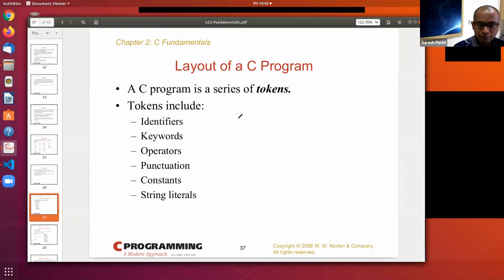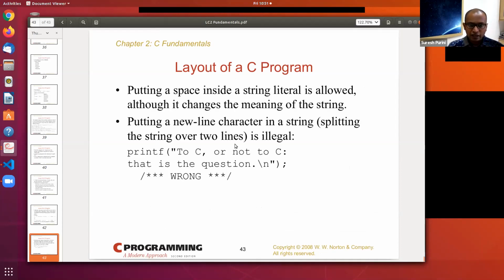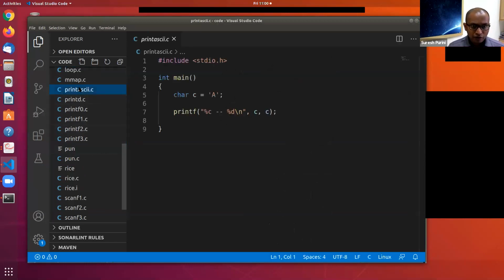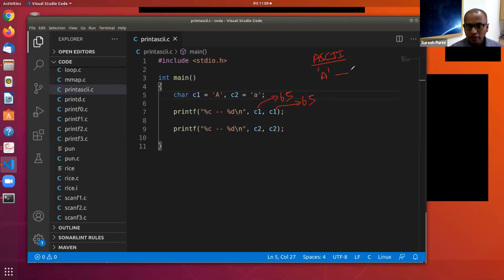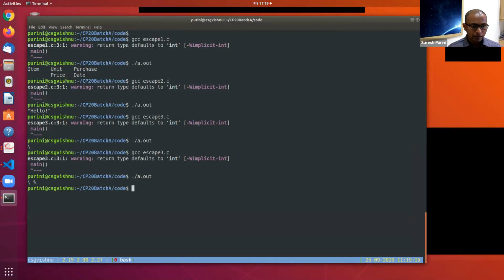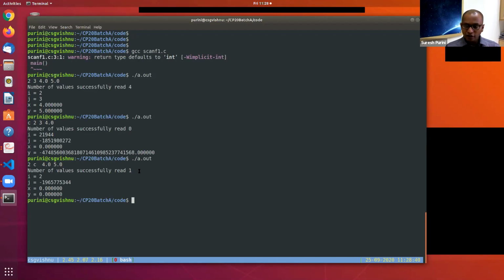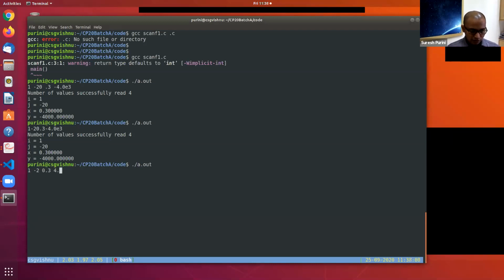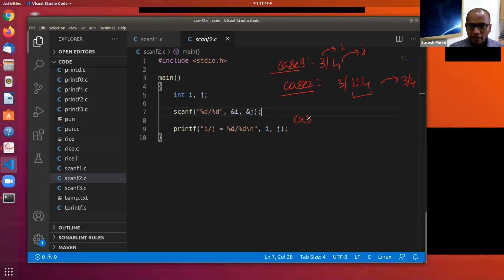L6 scanf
Semantics of scanf function